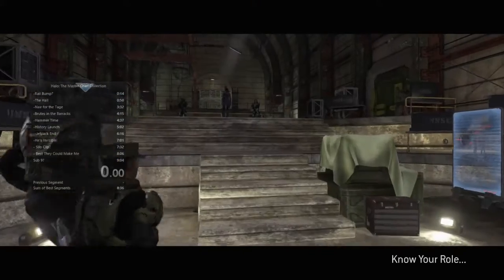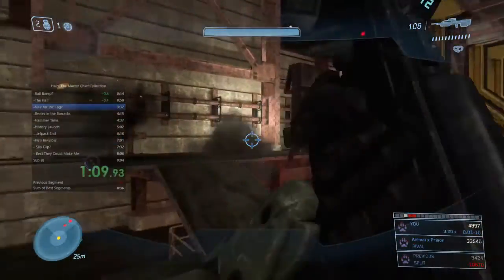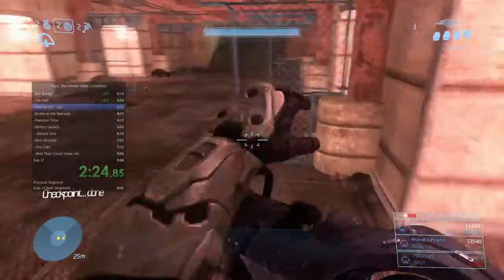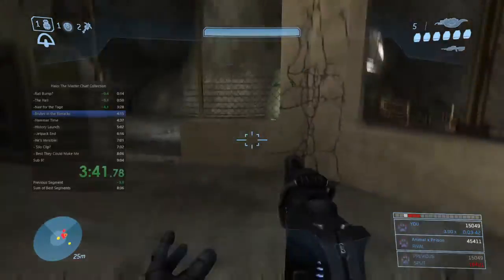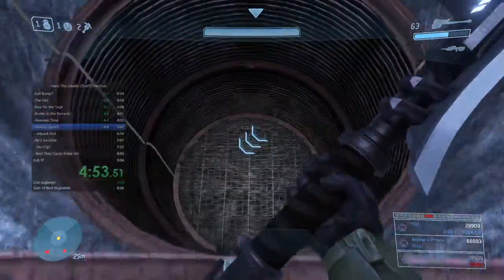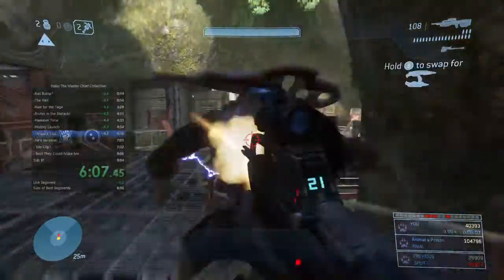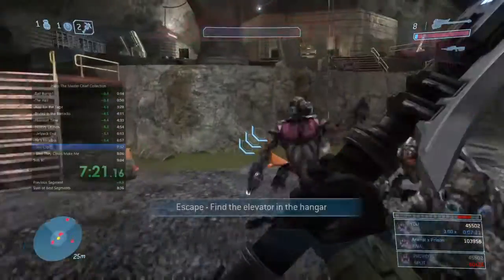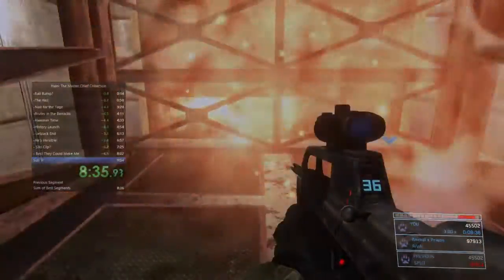Crow's Nest 9:02 Legendary Speedrun (Commentary)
Listen to me ramble on about Crow's Nest.